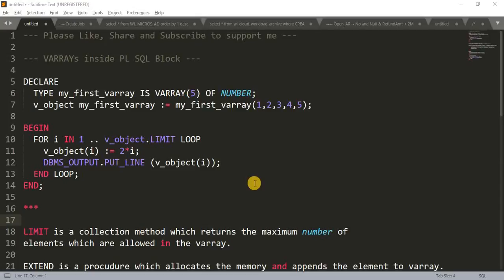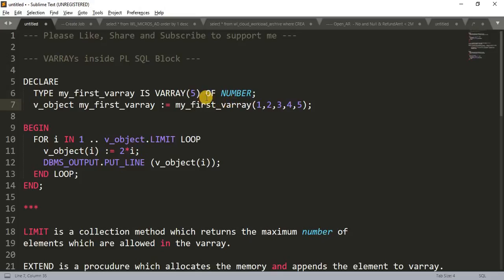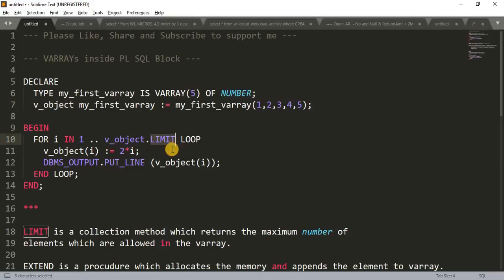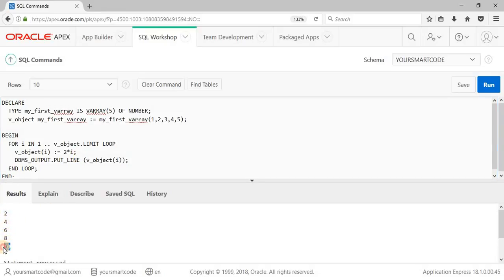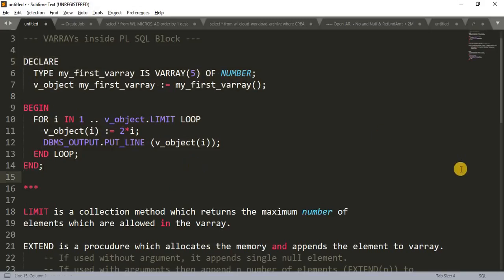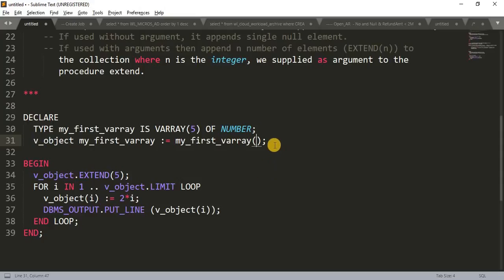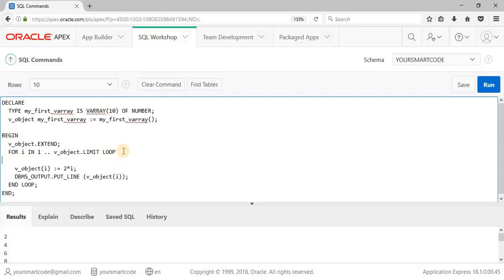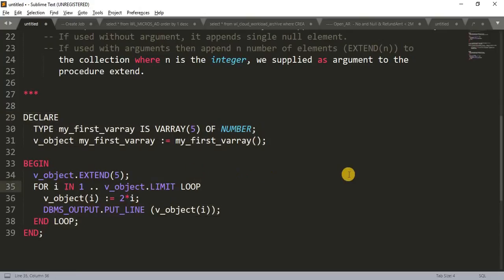Tutorial 57 : VARRAY Example || PL SQL Collection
Hi Friends,

Here we are understanding concept of VARRAY with examples. Hope the concept and example would be clear to you.

Thanks!
Happy Coding.